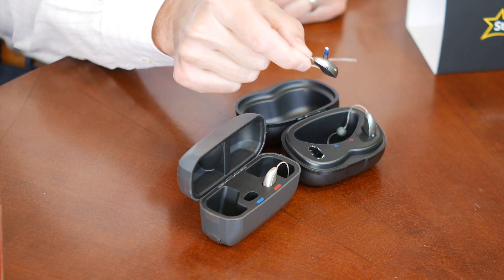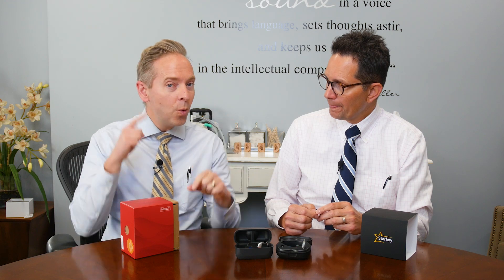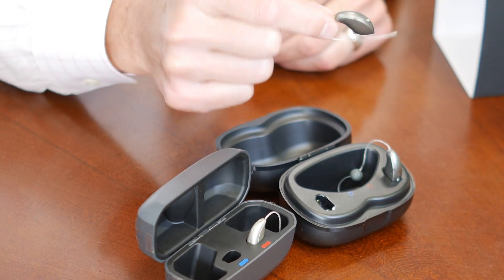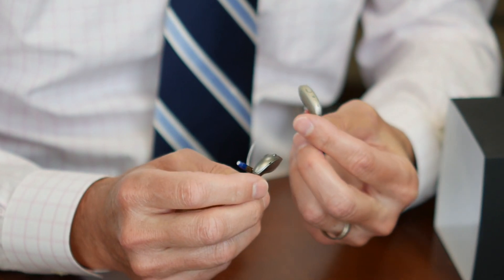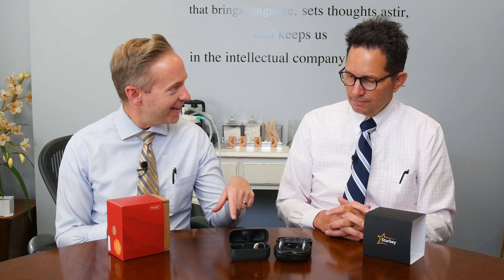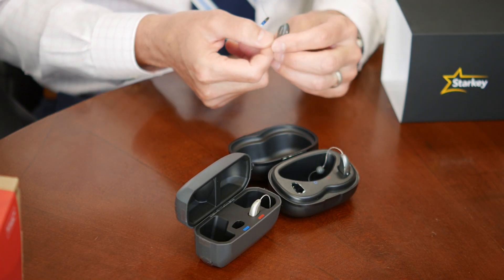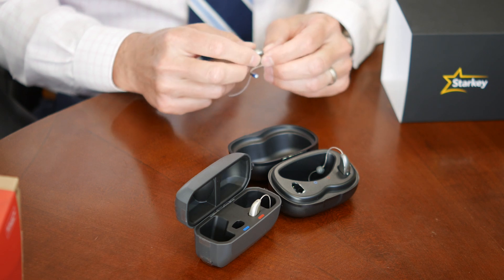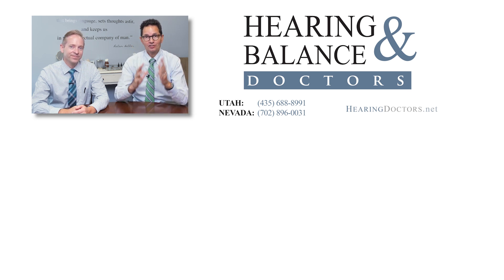Starkey Edge AI - Doctors Put it to the Test!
🔊 NEW VIDEO: Starkey Edge AI Hearing Aids – Worth the Hype? 🧠🎧

Dr. Rich and Dr. Ryan from Hearing and Balance Doctors finally dive into the much-anticipated Starkey Edge AI hearing aids—and it was worth the wait.

✅ Always-on AI integration
✅ Ultra-sleek, ultra-small design
✅ Industry-leading battery life (up to 51 hours!)
✅ Durable, dust- and water-resistant
✅ Smart magnetic case for easy charging

Get the real story on how this cutting-edge tech stacks up against competitors like Phonak and ReSound—and why the Edge AI might be the perfect fit for you.

👂 Ready to hear the future?
📍 Visit us at Hearing and Balance Doctors